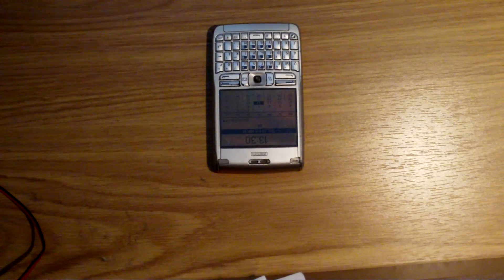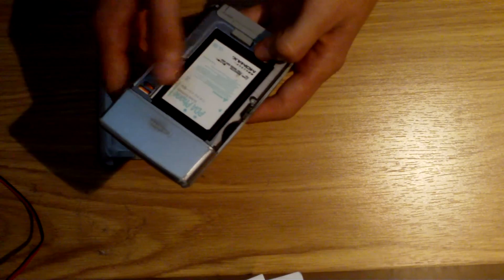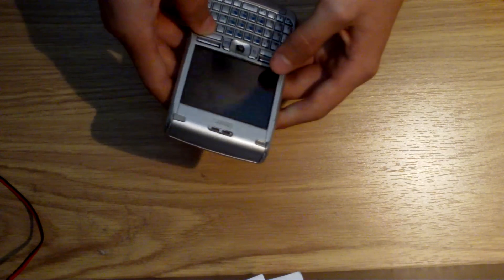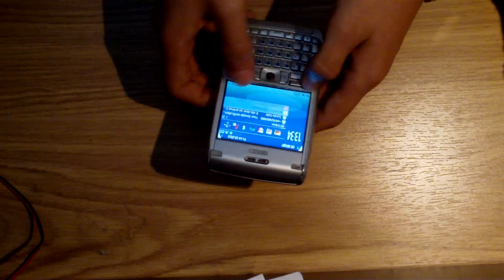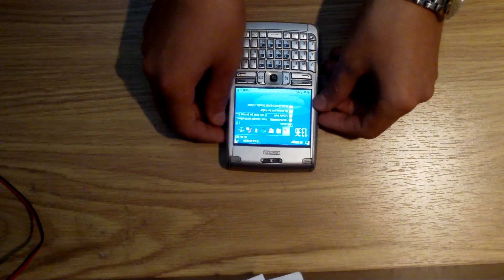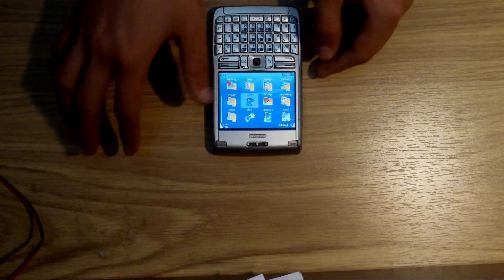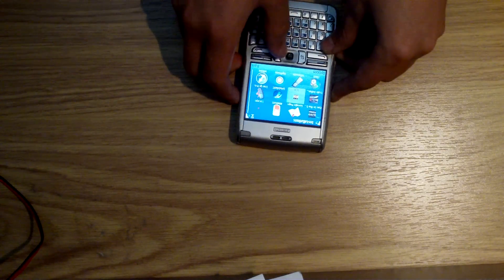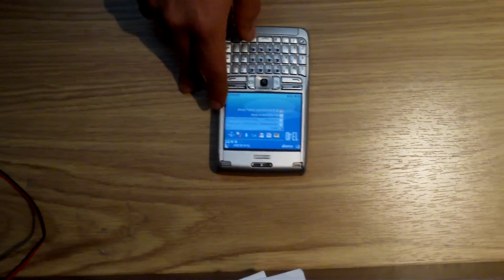Nokia E61 review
This is a review I made for my personal phone at this time, my Nokia E61 smartphone. Hope you like it guys!